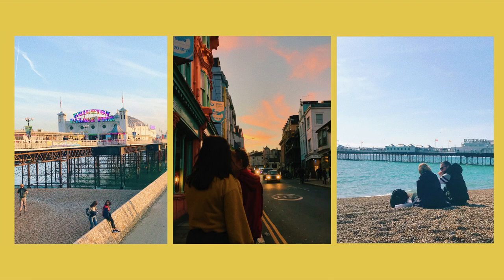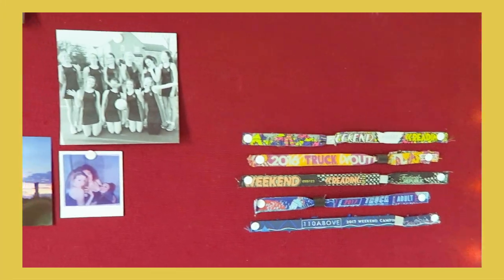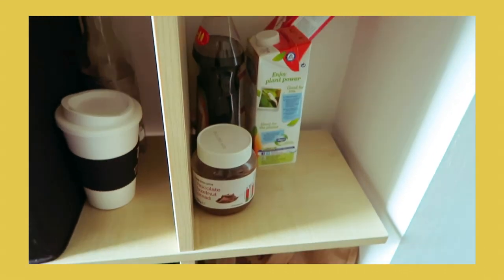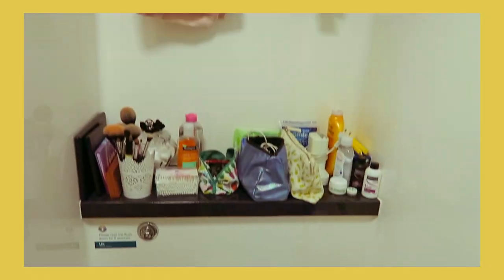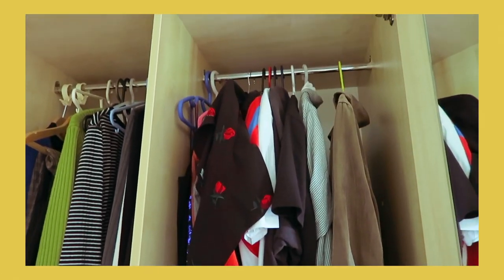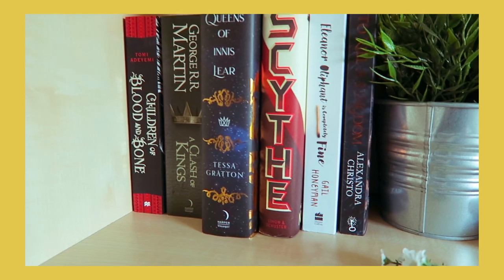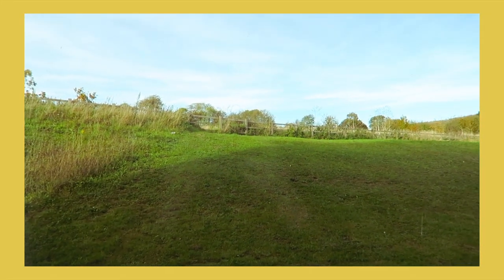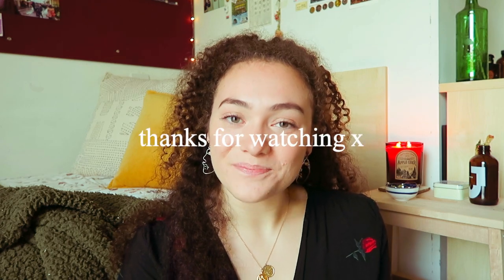first year uni room tour 📚 university of sussex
helloo 👋🏼
welcome to my first year dorm room at uni! i currently live in the northfield halls of residence at the university of sussex, near brighton 🌈
my room is full of plants, dried flowers, polaroids and candles 🍁i also have a wall dedicated to my artwork and a shelf full of cosy books ☕
if you're looking for inspo for your own bedroom, i hope you found some here and if not then i hope this helps you feel relaxed ❤️

coco x

goodreads: @cocoday

⭐music used ⭐